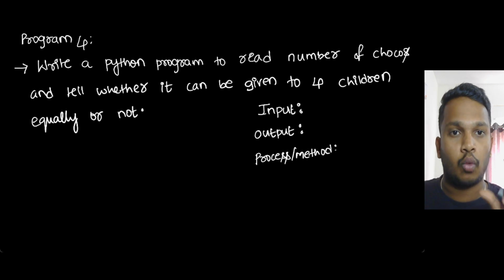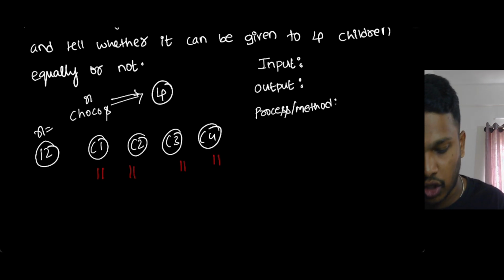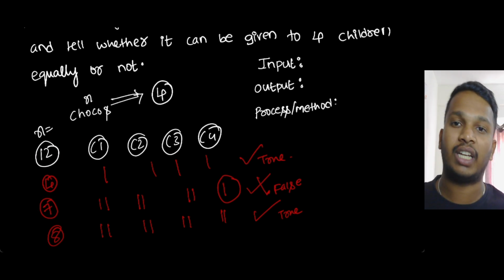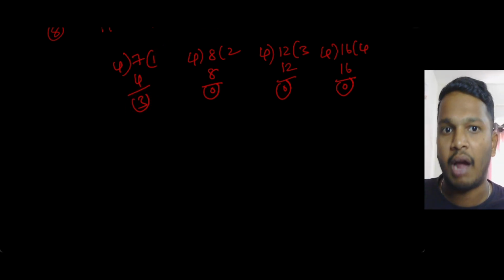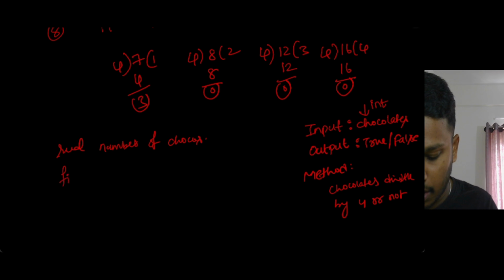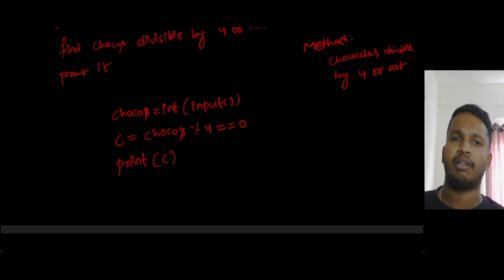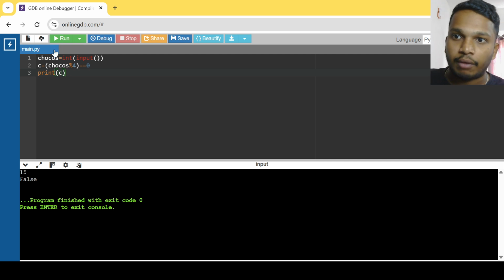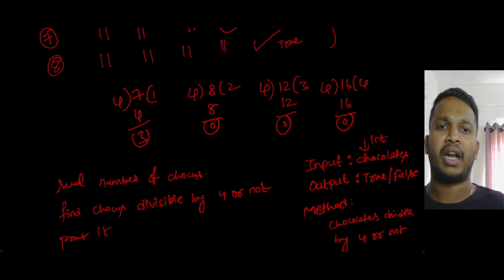P4 Divisible by 4 or not